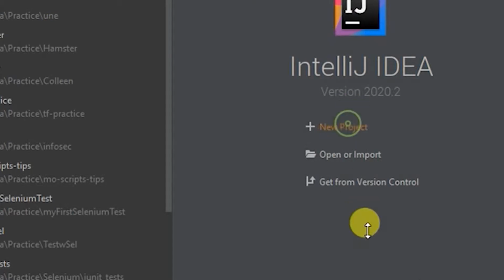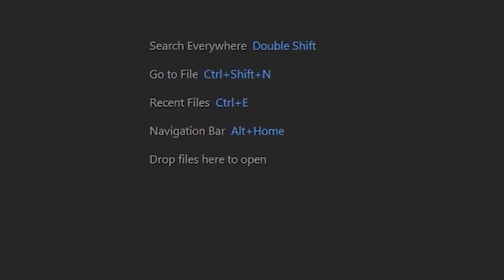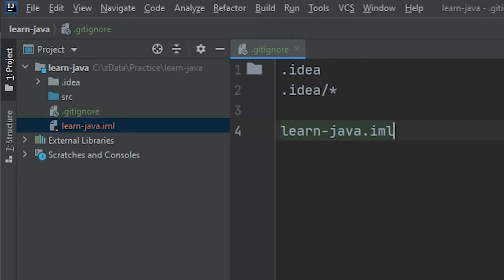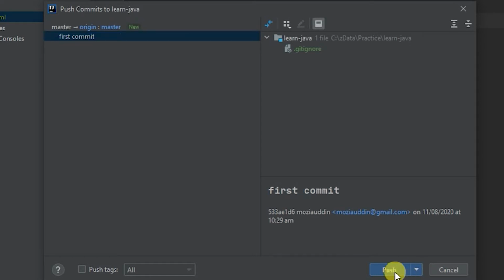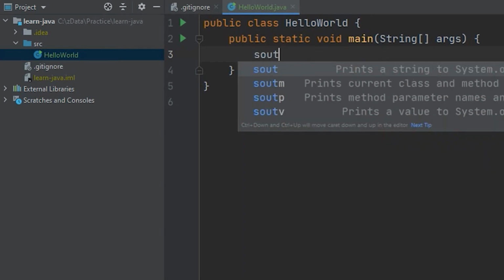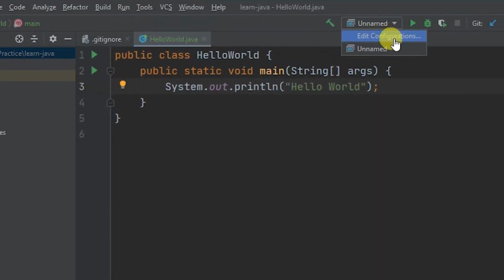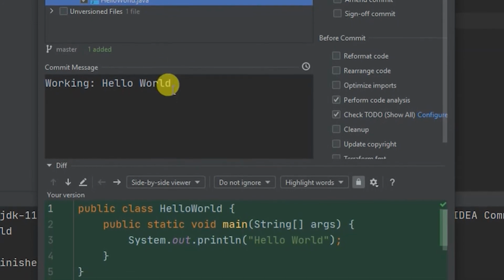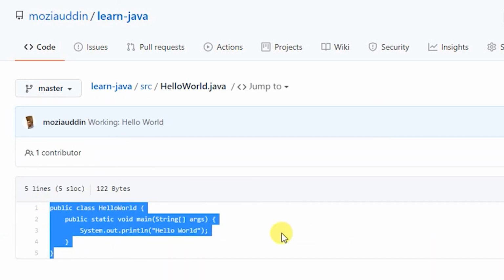Java 11 - Project Setup with Simple App and Git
In this video we will have a look at how to setup a simple java project in IntelliJ and make it track a remote repository from GitHub. Feel free to join the journey and follow along.